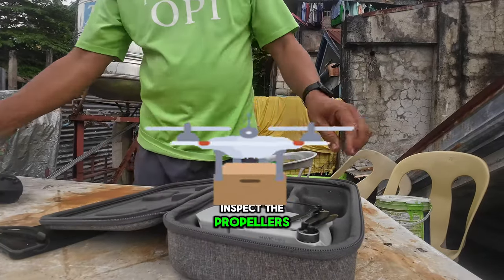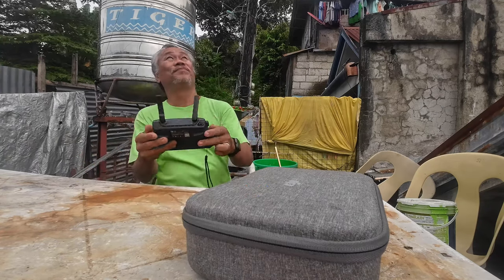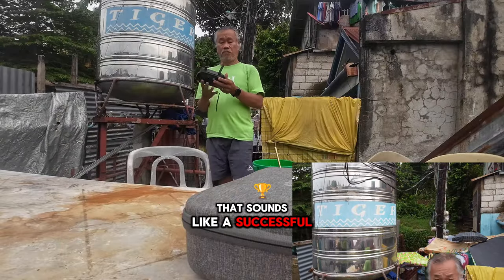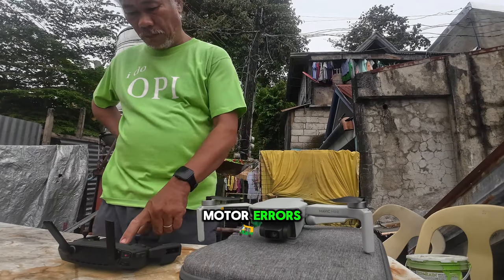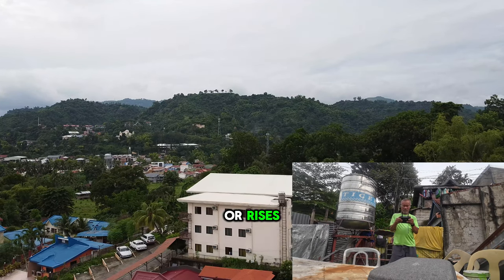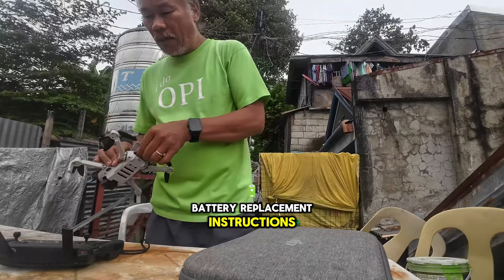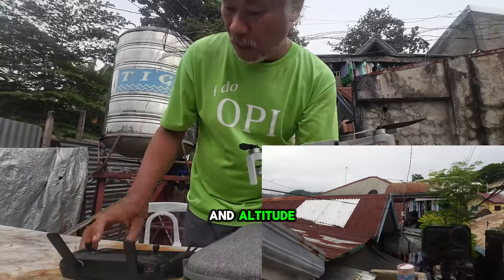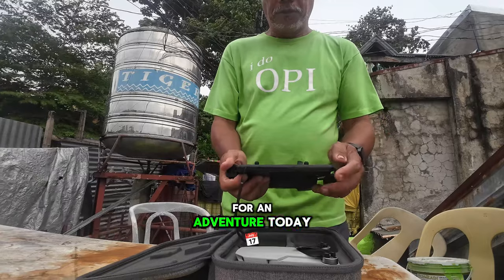Drone Test Flight: Overcoming Challenges and Soaring High!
"Join us on an exciting drone test flight adventure! After troubleshooting and fixing some motor issues, we take to the skies to test our drone’s stability and performance. Watch as we navigate through stronger winds, perform basic maneuvers, and ensure everything is in top shape for future flights. Don’t miss the stunning aerial views and the thrill of flying!